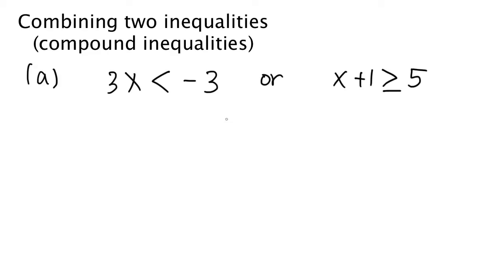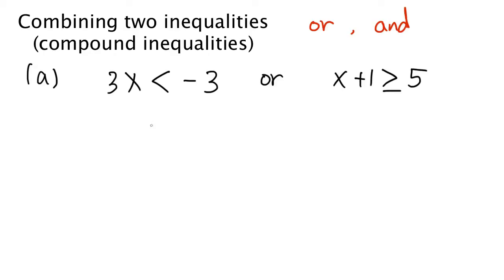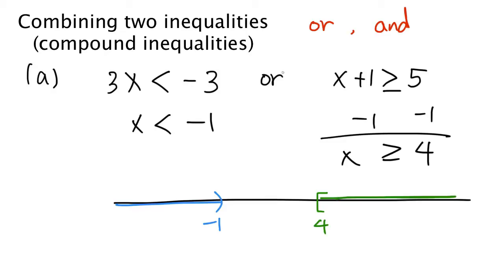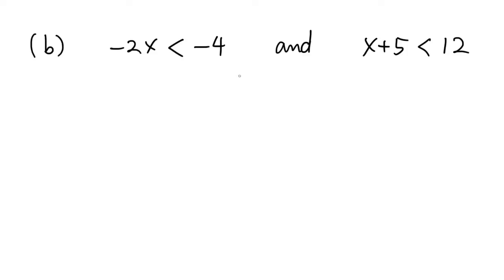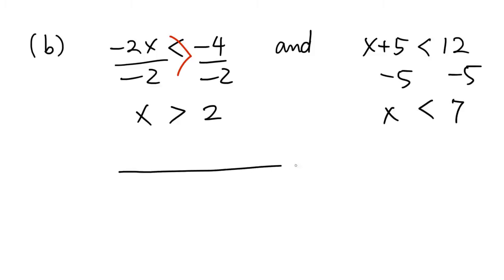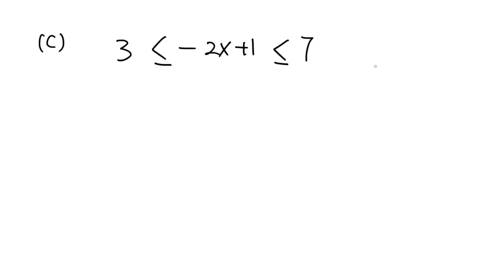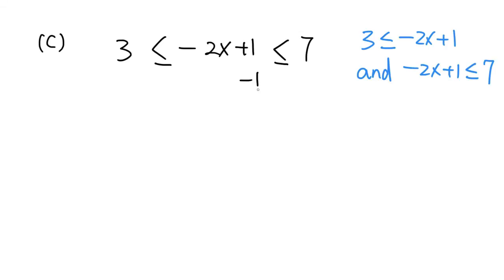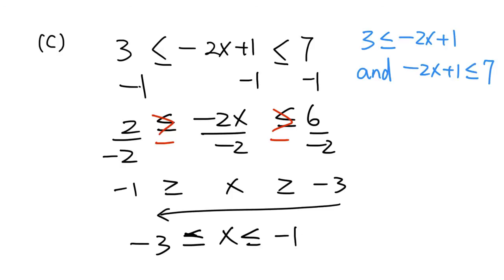Combining two inequalities